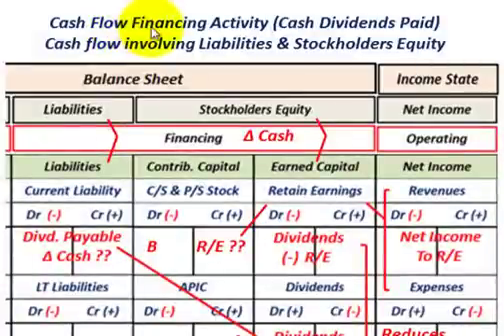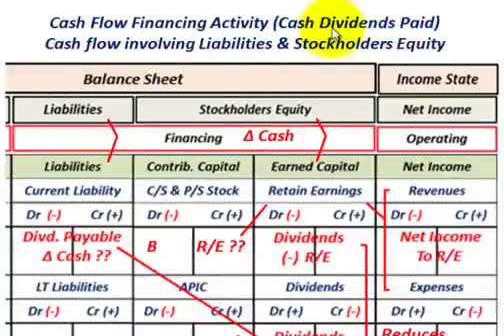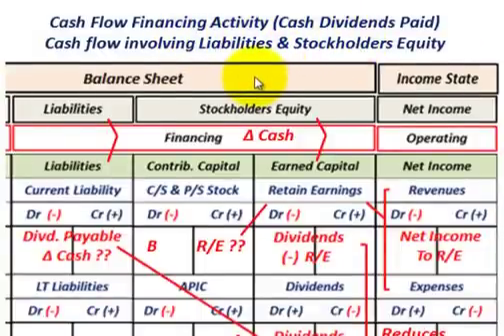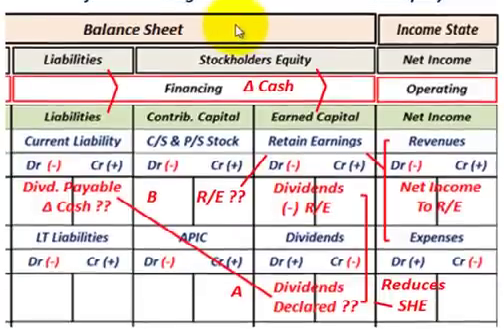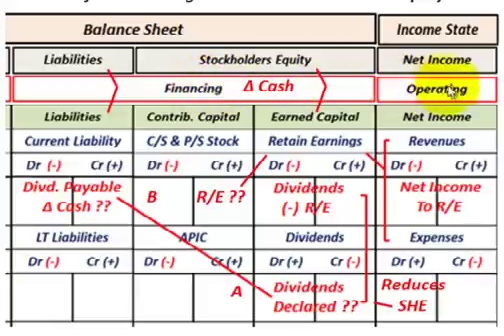Cash Flow Statement (Financing Activity, Cash Dividends Declared & Paid, 2-Step Process, Chg Cash)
Accounting for cash flow for a financing activity as cash dividends paid (change in cash), cash dividends affects both a liability (dividends payable) & shareholders equity (cash dividends declared), example assumes dividends declared has to be calculated based on change in retained earnings, knowing the dividends declared the change in cash can be calculated based on change in dividends payable, cash used for financing activities, explained thru T-accounts (retained earnings & dividends payable) comparing beginning balance + additions for period less ending balance, equals balancing amount required for dividend declared & dividend payable, detailed by Allen Mursau